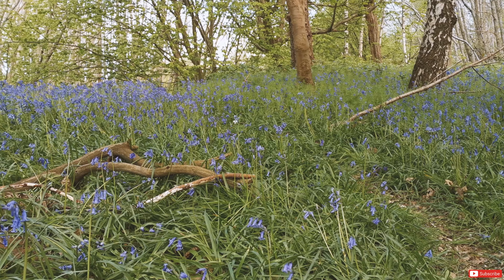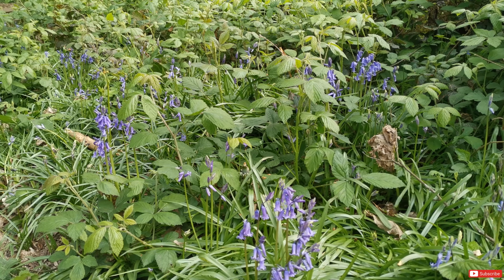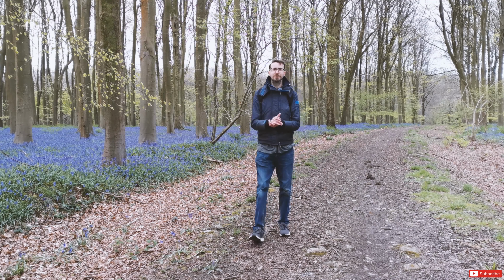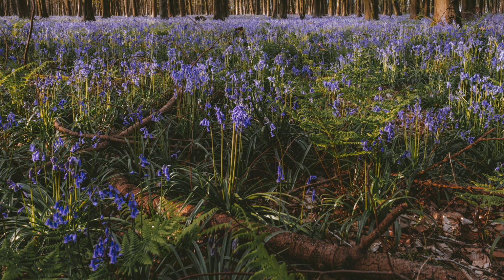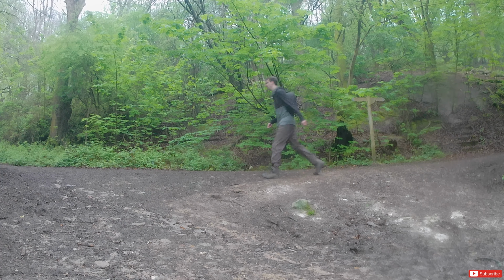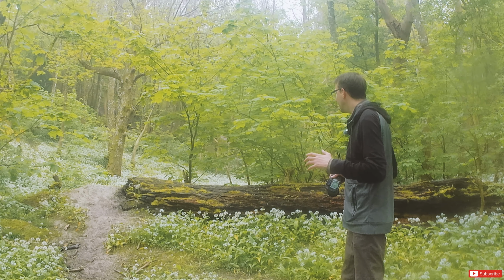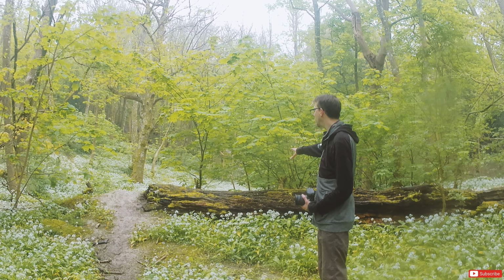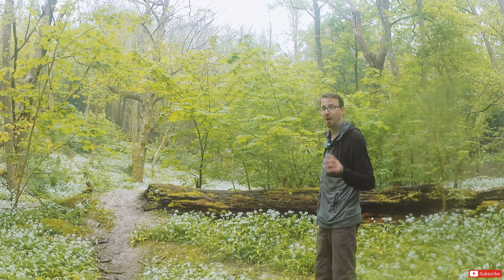Woodland Photography: In Search of Bluebells and Wild Garlic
-In this video, join me as I venture into the Woodland to capture the stunning beauty of Bluebells and the fragrant charm of Wild Garlic. As spring blooms in all its glory, I'll share photography tips and techniques for capturing these beautiful natural scenes.

From finding the perfect composition to choosing the right camera settings, follow along as I photograph the breath-taking Bluebell carpets and explore the lush greenery where Wild Garlic thrives. If you're interested in nature photography and exploring woodland landscapes, this video is for you.

If you enjoy my, perhaps consider supporting me with a 'coffee' ☕️ - and I'll do my best to keep producing videos, and improving my work

📌 Timestamps:
00:00 They're Back
00:30 The Local Woodland
03:06 Fit for a King
06:20 Safe from Vampires